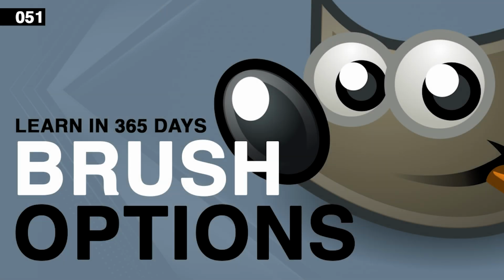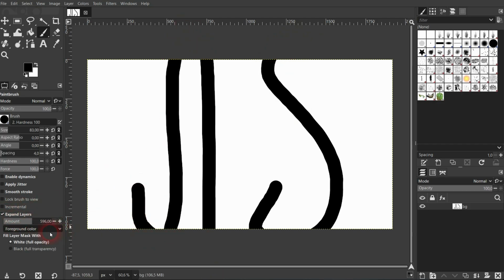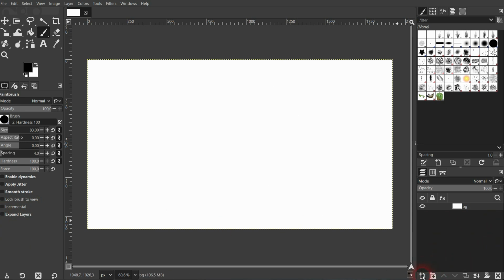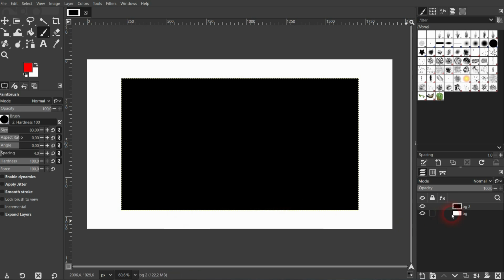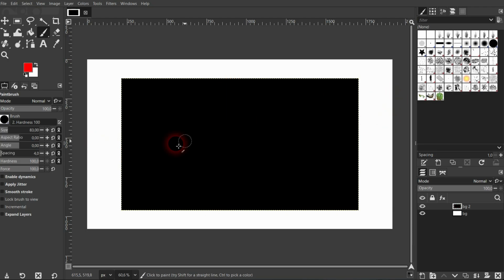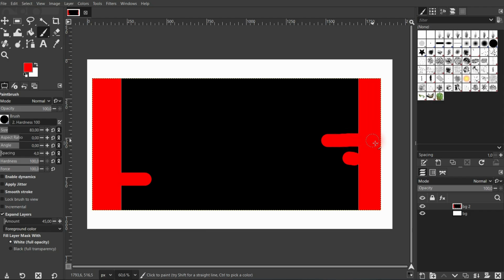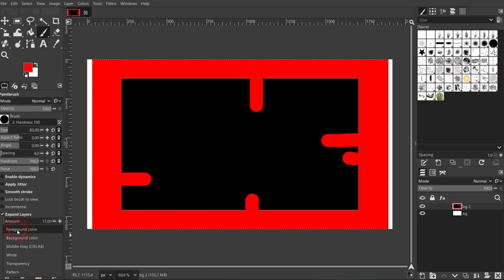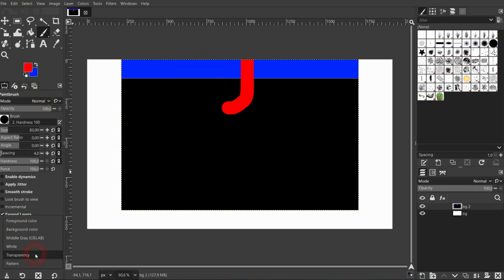Paintbrush Expand Layers Option in Gimp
Learn Gimp in 365 Days - Day 51: In this tutorial I'll show you how to use the expand layers options for the paintbrush tool in Gimp.